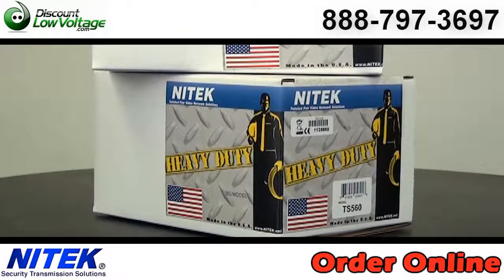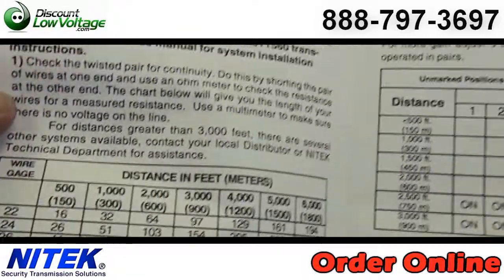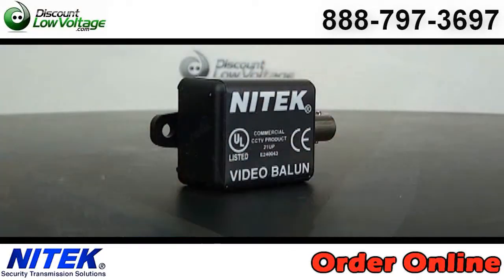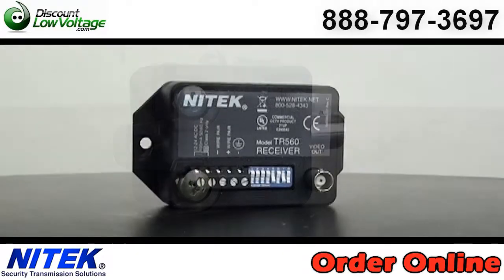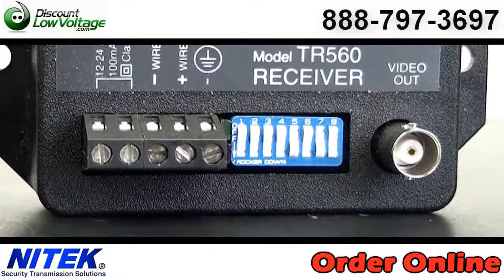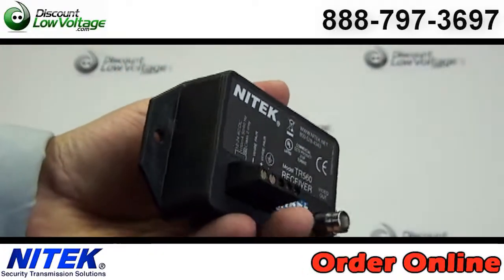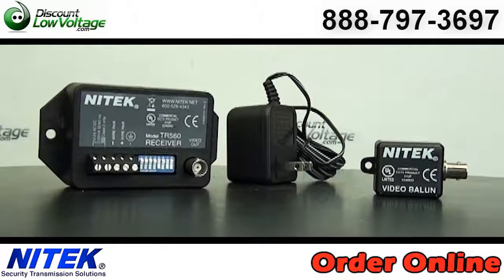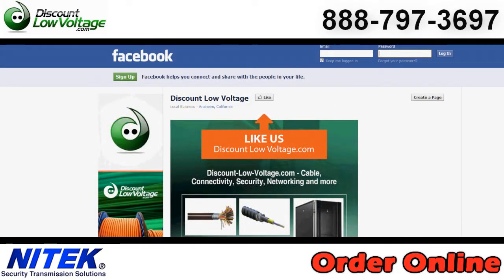Nitek TS560 Active Video Balun for CCTV Cameras | Discount-Low-Voltage.com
This Nitek TS560 active video balun is for use with CCTV cameras, transmitting video signal over unshielded twisted pair cable.

Nitek TS560 features:
- Active electronics compensate for frequency and level loss providing the highest quality video
- High resolution color or monochrome video Immunity to ground loop.
- Built-in protection from power surges, transients, static or other electrical interference
- Video can be run in the same cable with telephone and computer signals
- Weatherproof design